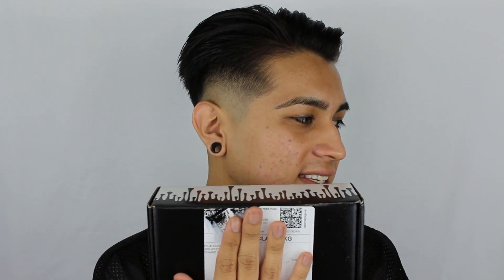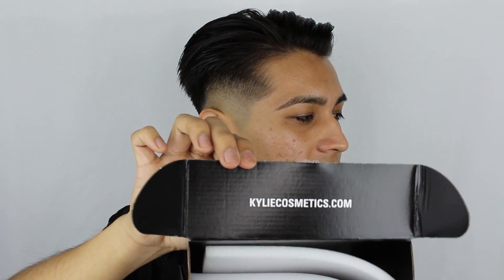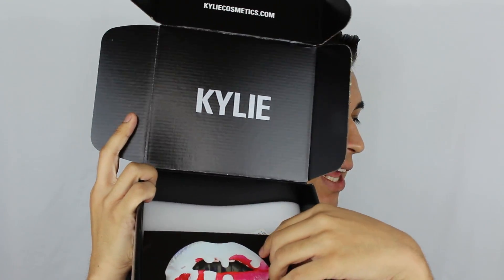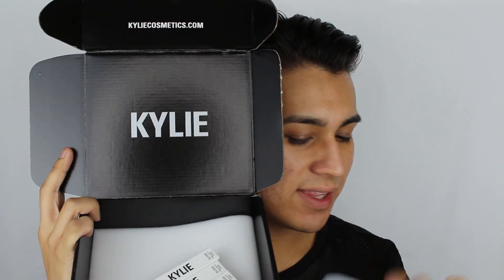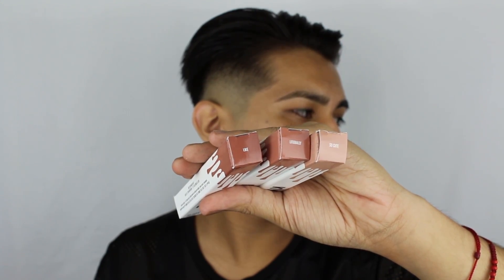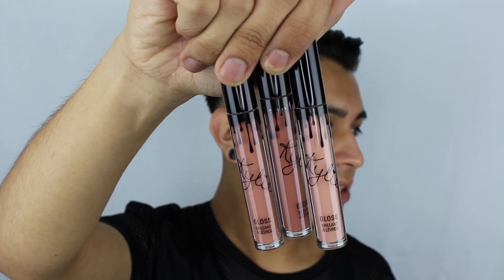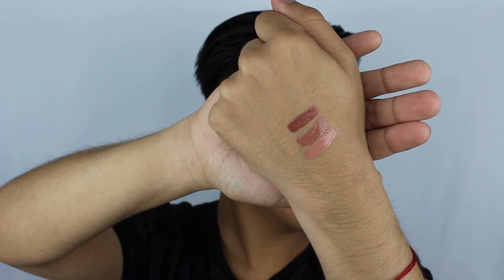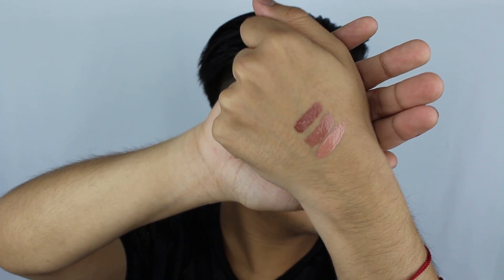KYLIE JENNER GLOSSES | UNBOXING + REVIEW + SWATCHES (LIKE, LITERALLY, SO CUTE)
Kylie Jenner Gloss Review and Swatches! The "Kylie Lip Kit" was a huge hit, so new I put the Kylie Gloss up to the Test!
Nubounsom eyelashes:  'Edgar'
FIND ME ONLINE!